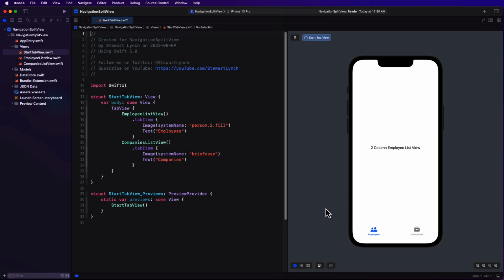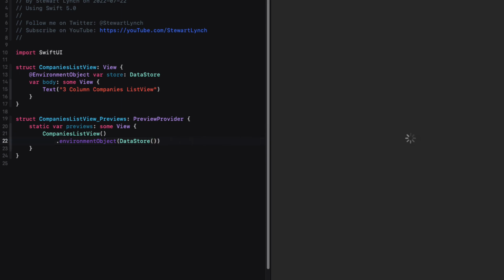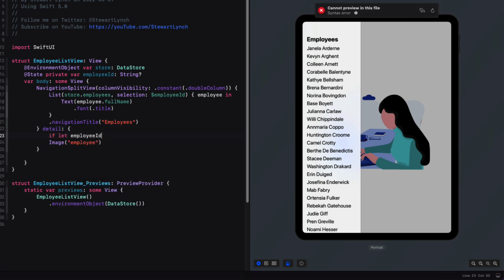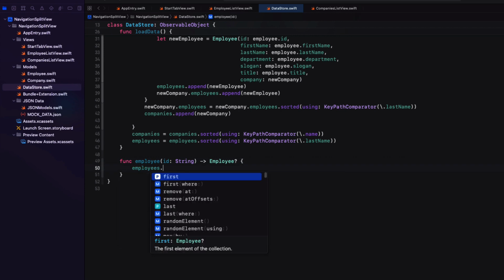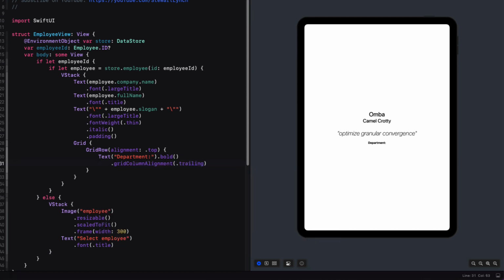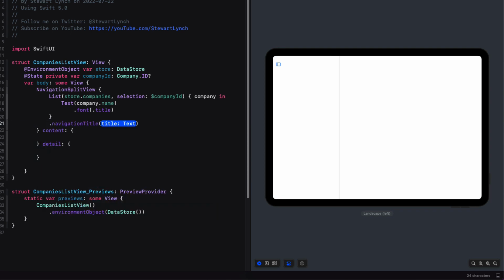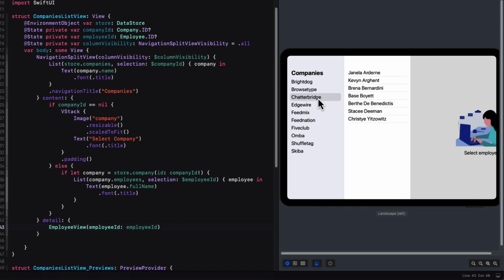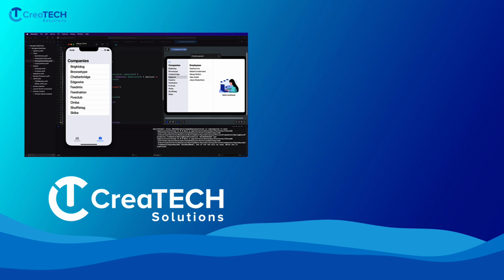NavigationSplitView in iOS 16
This is the final video in the 3 part iOS Navigation series for iOS 16.  In the first two videos we focussed on the NavigationStack but in this video, we will be looking at NavigationSplitView.

We will see how we can implement 2 column and 3 column split view that  will compress down to a NavigationStack type navigation when the view width is compressed like on all iPhones in Portrait mode or on some split views on an iPad.

We will see how we can control the visibility of the different views and layouts.

Table of Contents:
0:00 Introduction and Overview
5:00 Two Column NavigationSplitView
20:10 Three Column NavigationSplitView

All Videos in the iOS16 Navigation Series